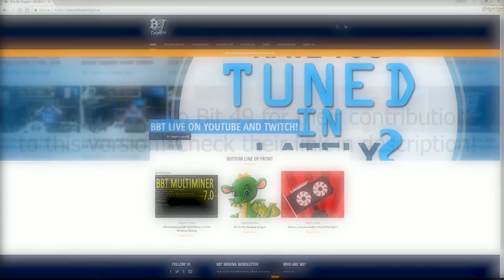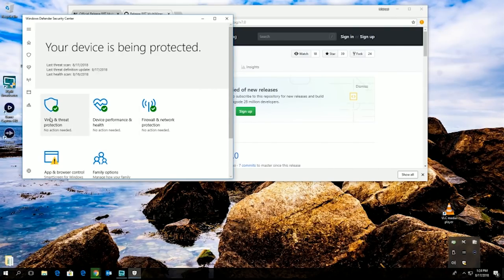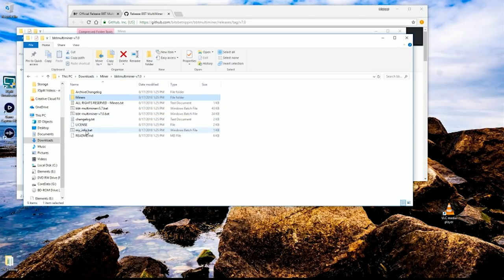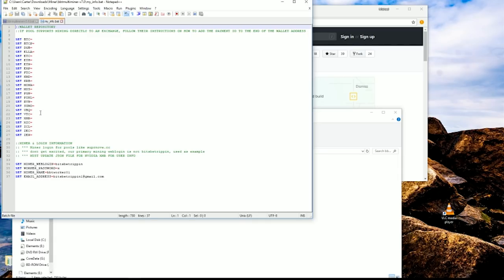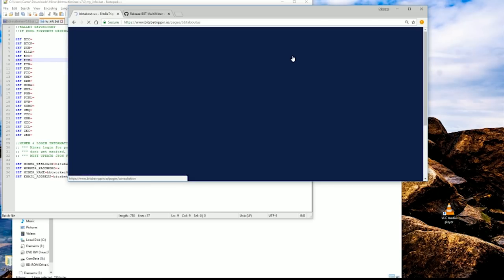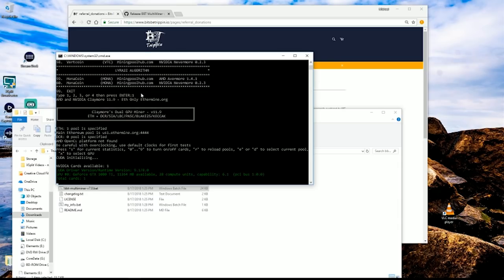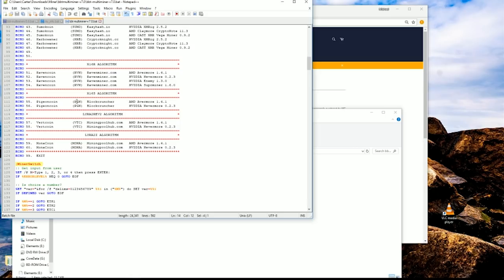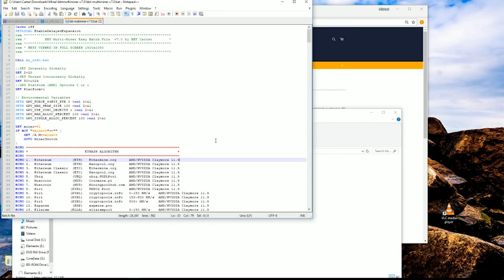Released! BBT Multiminer v7.0 quick walkthrough!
BBT Carter gives a quick overview of the recently updated BBT Multiminer v7.0. Community contributed updates from Bit 49 and minor tweaks and adjustments. Considered the Baseline now for entry level miners or folks wanting to 'test' out their GPU performance across particular algorithms.

Popular Miners:
Claymore, Enemy, Suprminer, CAST, Nevermore, DSTM, and XMRig

To check out Stanford CS Graduates contributions and their company check out

For more content and items used at the farm visit us on bitsbetrippin.io under shop

For more regular streams on both YouTube and Twitch!

and click store for any goods/items you need in the space!

You can donate to any of the address below for the particular cryptocurrency:

Ravencoin = RMR8YEZr1BQ3FVhfXmxvNZ9ErSdDgcwvcj
Bitcoin = 1QHADdYwmMgVoaYqqY3SE8ummr4euHqzUv
Litecoin = LVemKU6GTccpCSaLp4JwXPXbDT1RBbDWbQ
Ethereum = 0xF897EaFdb787AcD4Da5e2EB5003E42dc1Ef86d39
Ethereum Classic = 0x89b455cfd5adb8ba4a69fd6bd082b3d61efe160f
Dash = Xrk5429K5GUHkQJkDcUQ1ZtwSGwwRstxK4
Doge = DJeTVqyNVsd493iyWzbuUM11xDwsRAtzLy
Zcash = t1KgQi4aAKJYh6QJ1rFxczWv9gqdtXPDYKh